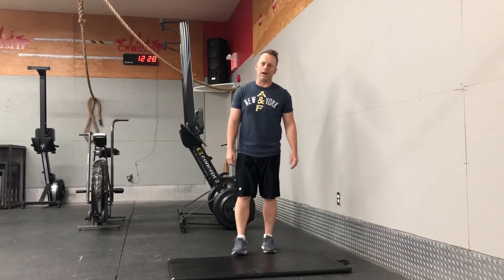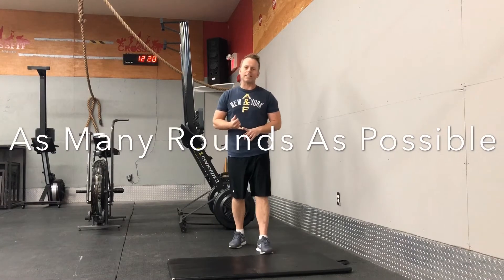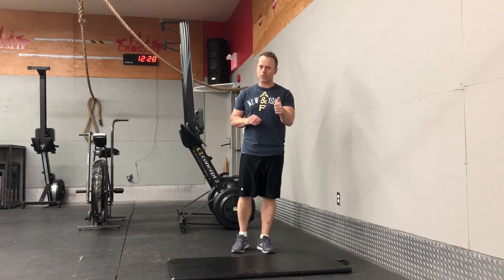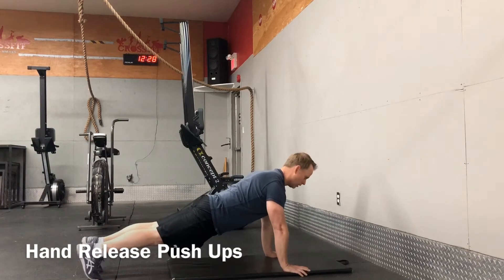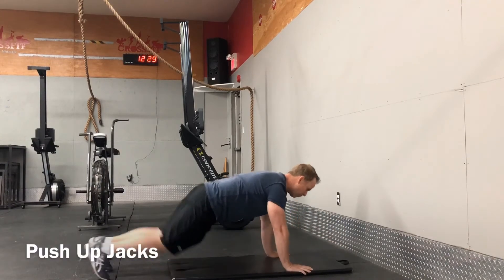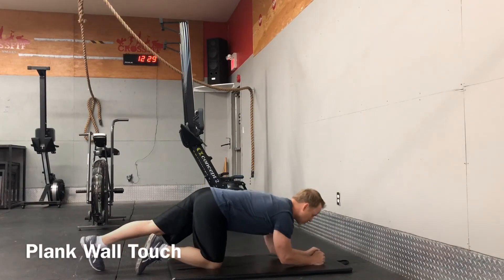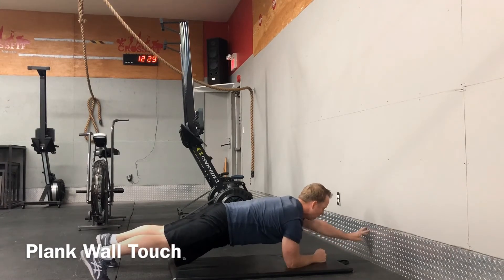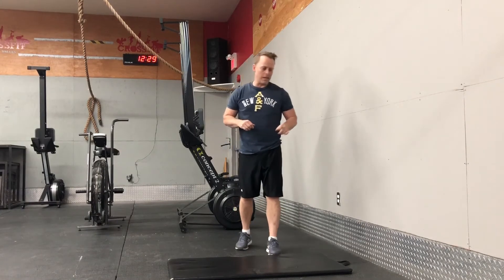“Bodies by Jay” Episode 26: 18 min AMRAP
When you can’t get to the gym, but still want to exercise I got you covered! Here’s today’s AT HOME WORKOUT with “Bodies By Jay“!

18 minute AMRAP

10 Hand Release Push Ups
20 Push Up Jacks
40 Plank Wall Touches